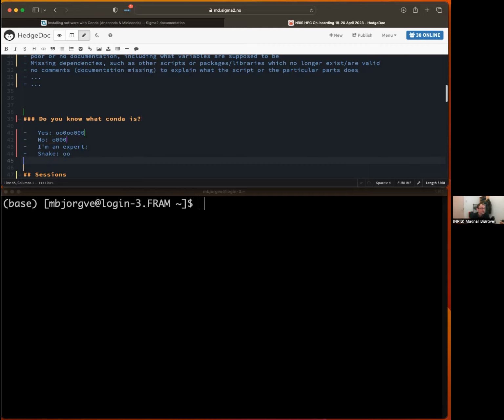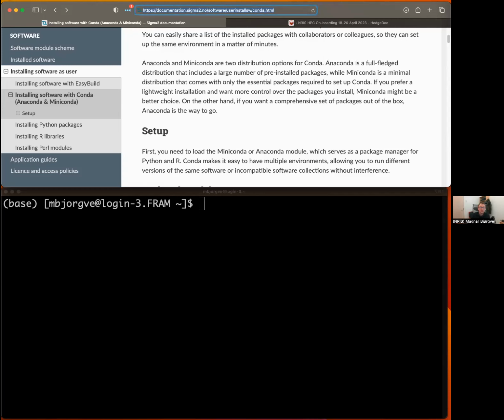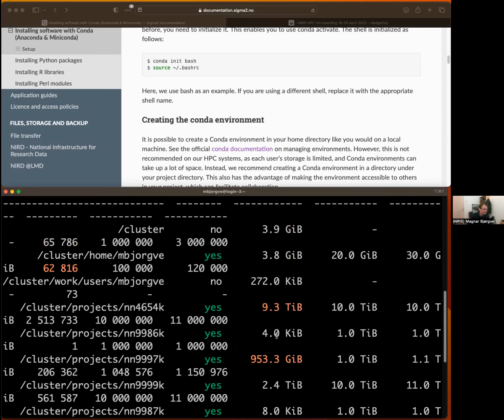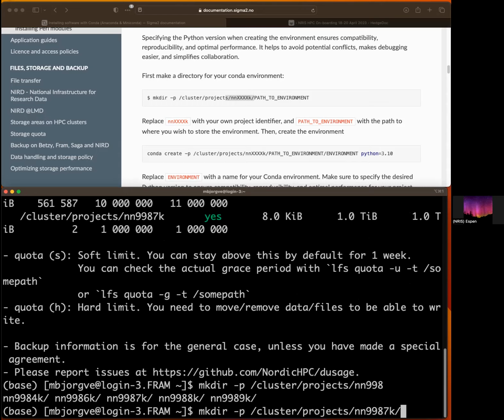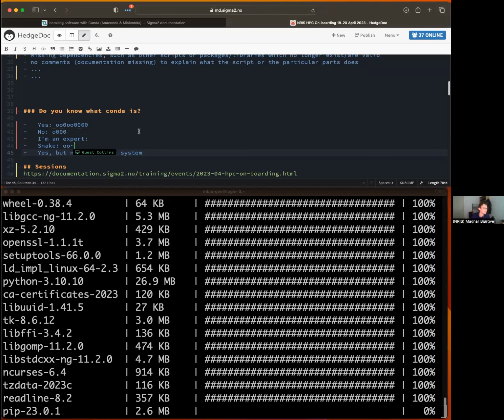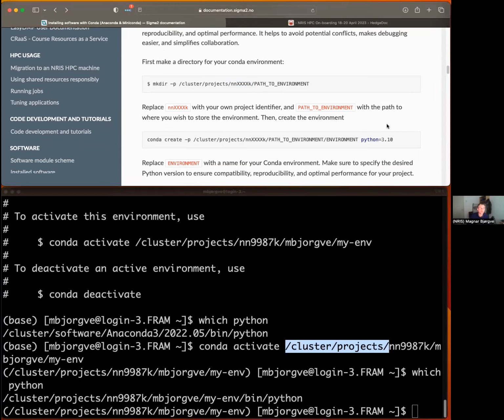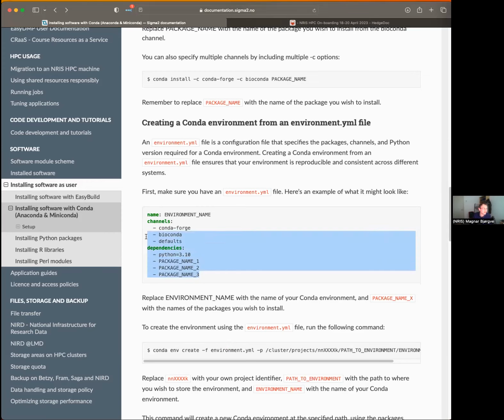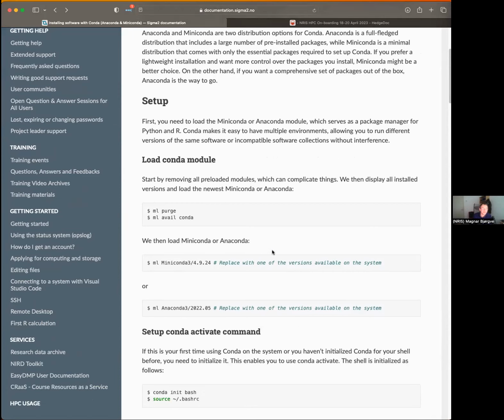Day 2, Session 2: conda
Day 2: HPC Onboarding-  session 2:  Conda

Instructors:
- Magnar Bjørgve
- Bjørn Lindi

Video from the HPC onboarding user course arranged by NRIS held on 18-20 April 2023 for the new and future users of national HPC systems.

Questions, answers and notes from during the event can be found